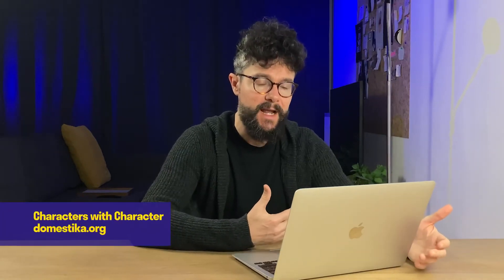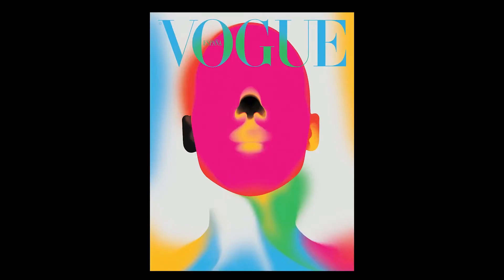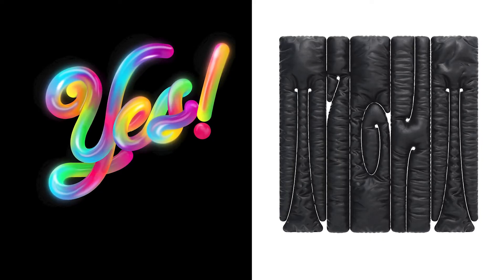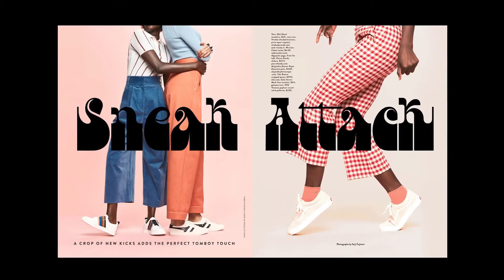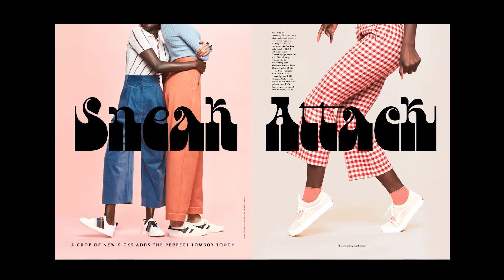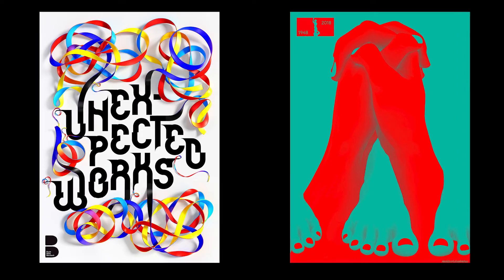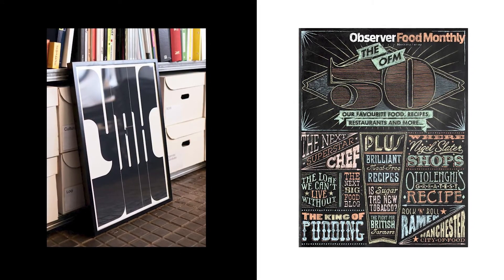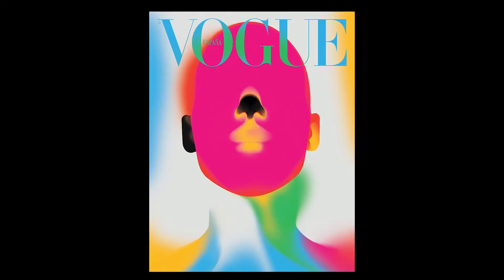Incredible Spanish Graphic Designer (Top Level Designer With A Craft)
Today I share the work of an incredible designer from Spain.

Best Graphic Design and Creativity book for any designer
Best Typography Book for any designer

*As an Amazon Associate I earn a tiny commission if you purchase from my links, but it doesn't cost you anything and the price is the same as if you would purchase yourself.